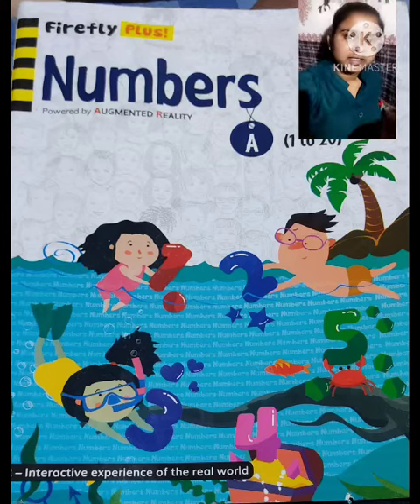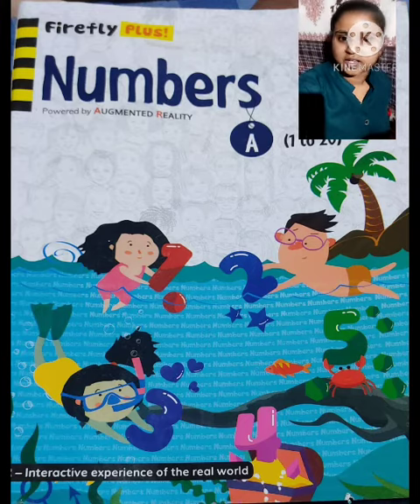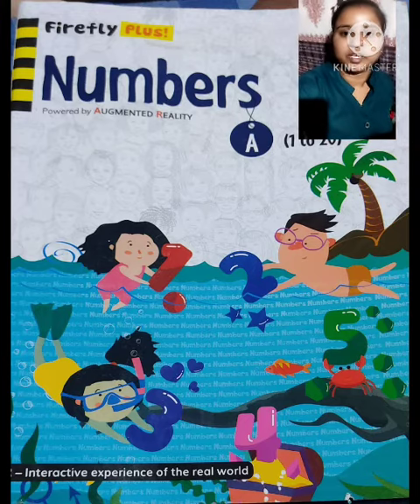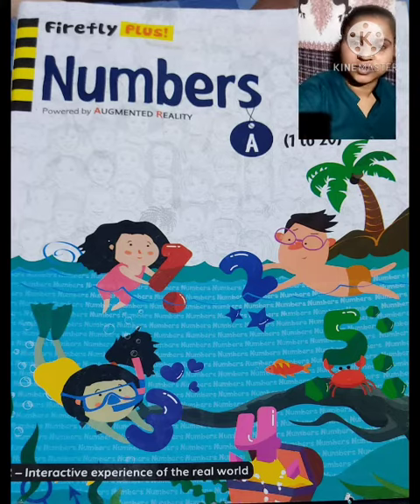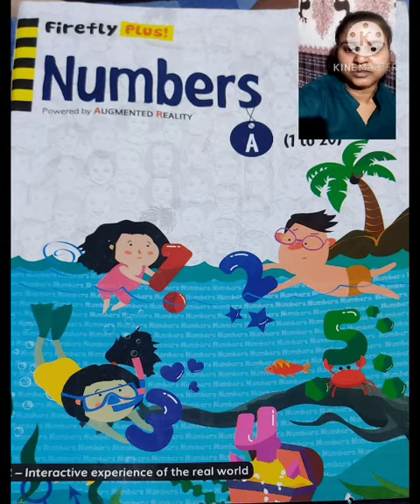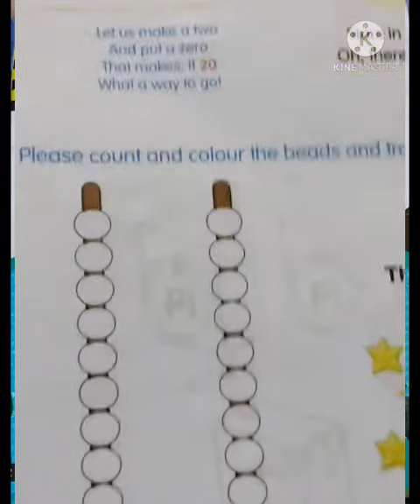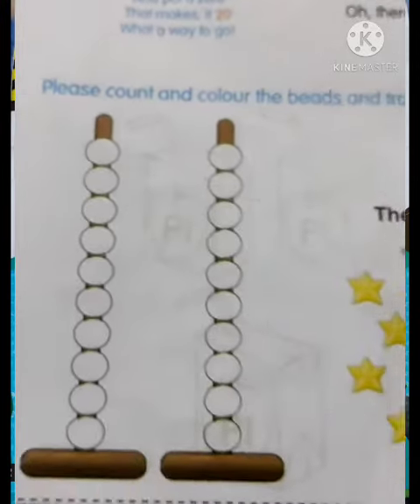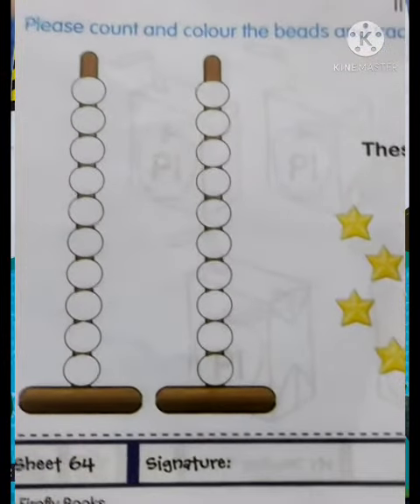NUMBERS- ATD- JR. KGLEARN TO NUMBER 20